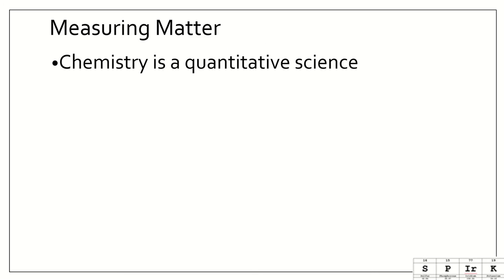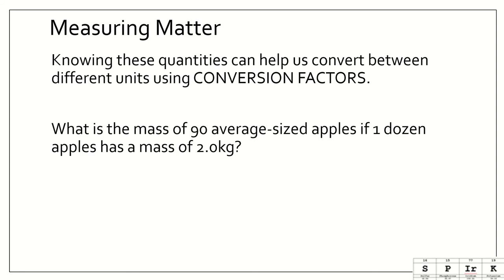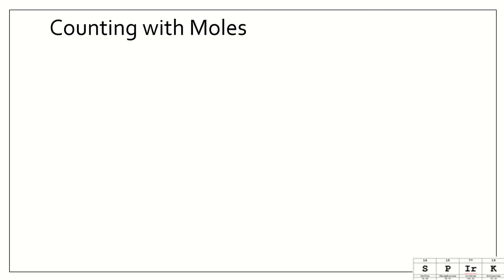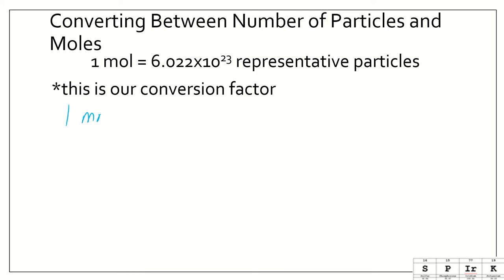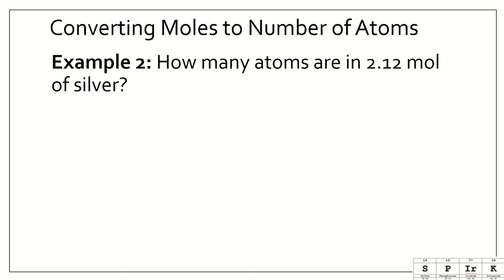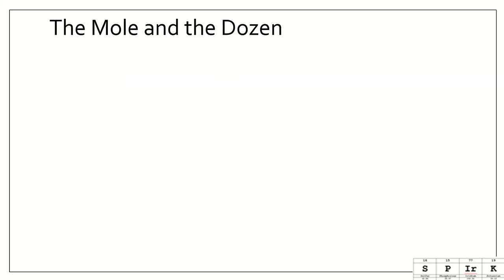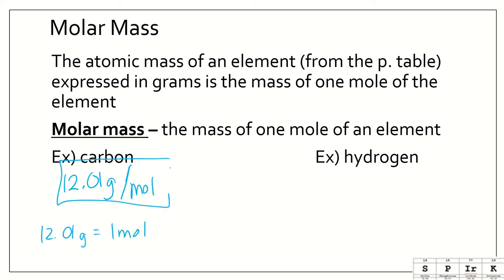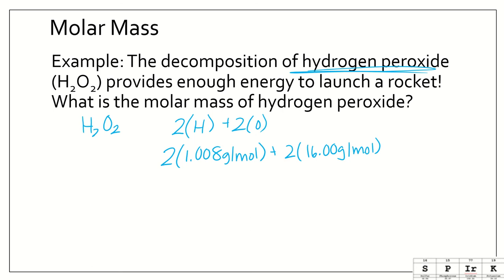10.1 The Mole: Measurement of Matter